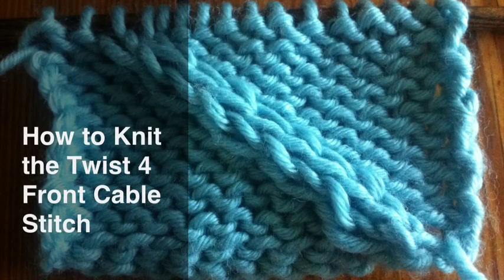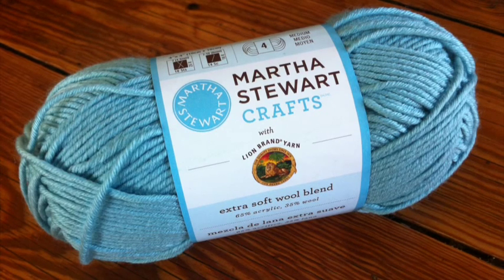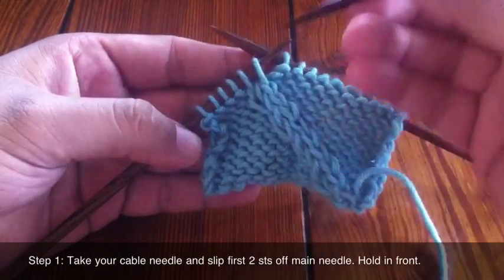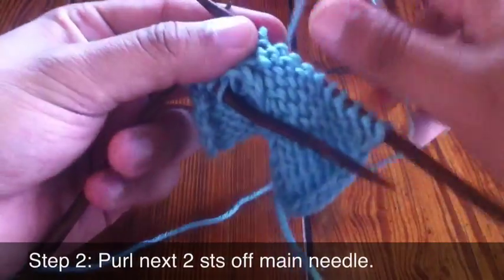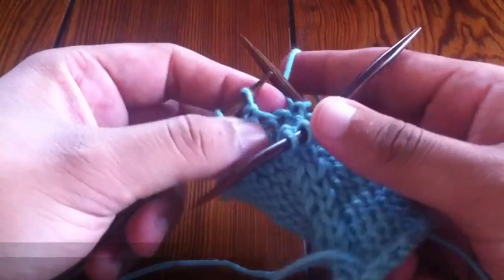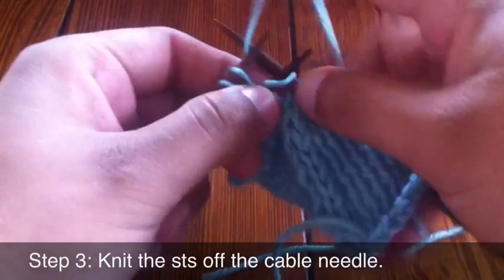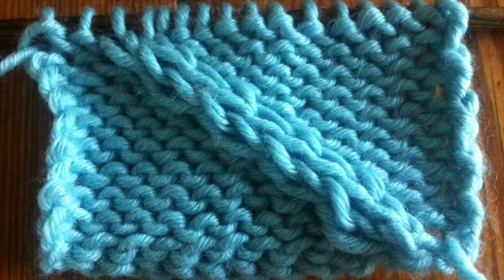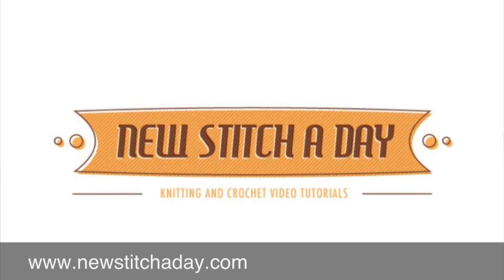How To Knit The Twist Four Front Cable Stitch (T4F)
For written step by step instructions please visit our This video knitting tutorial will help you learn how to knit the twist four front cable stitch. This technique is used to cross two knit stitches with two purl stitches. The result is a row of knit stitches that lean left.